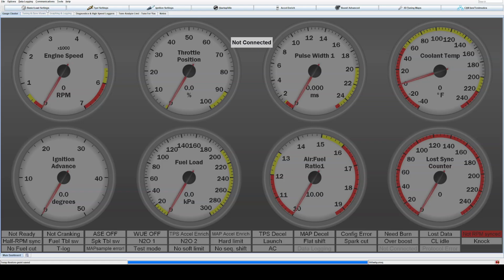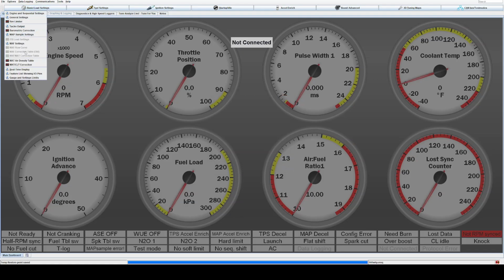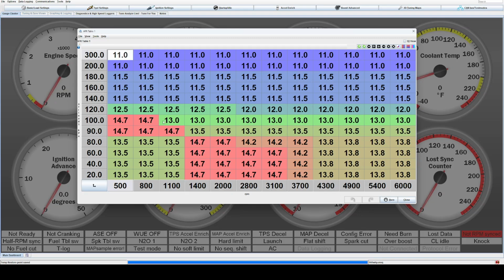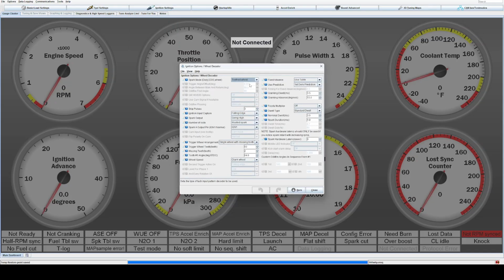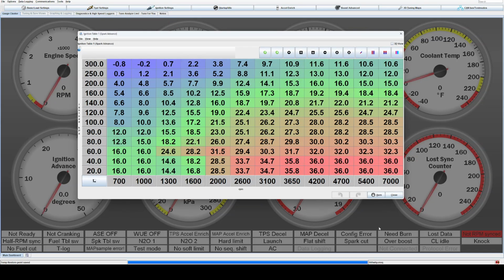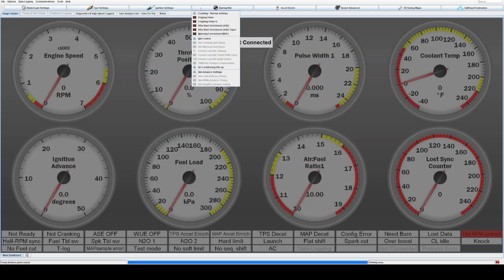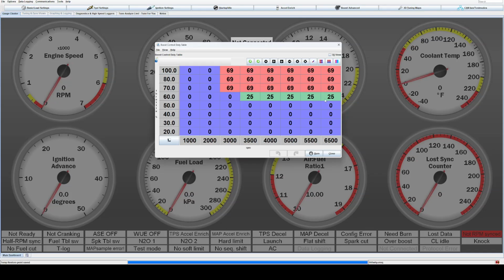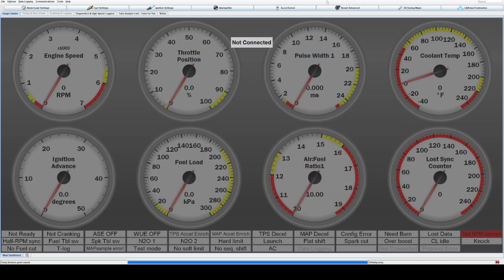560WHP BMW E28 Turbo Tune Overview | How to Tune Megasquirt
LS Coils
Fuel Pump

Camera Setup
Camera mic
USB audio